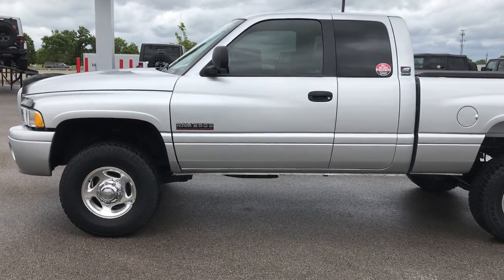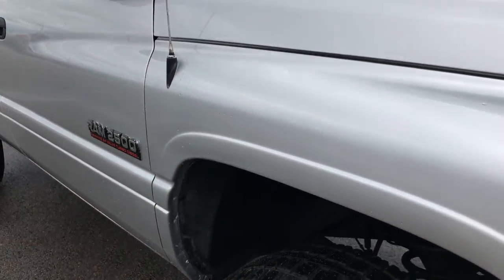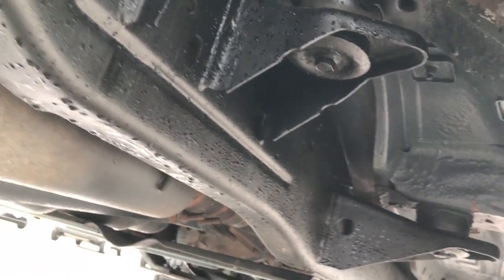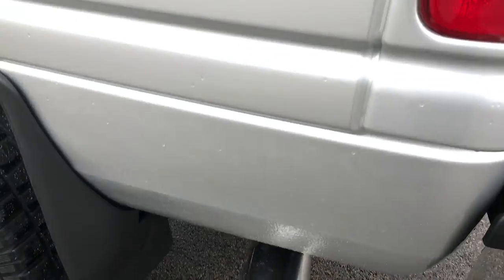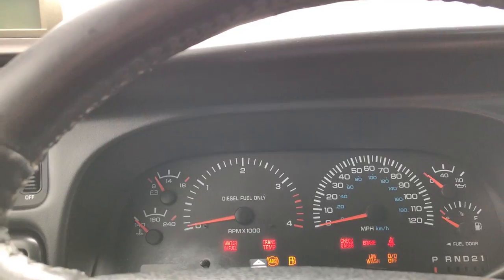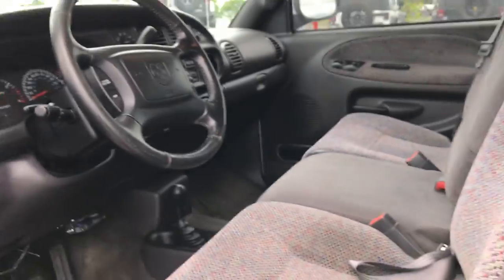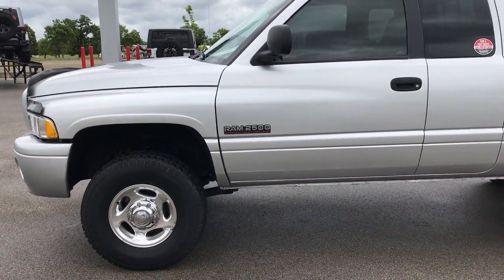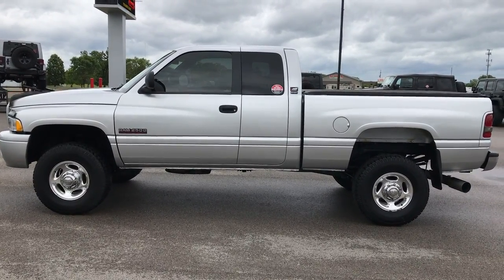USED 2002 DODGE RAM 2500 SHORTBOX CUMMINS DIESEL WISCONSIN WALK AROUND REVIEW SOLD! 9135 SUMMITAUTO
STOCK: 9135
PRICE: $26,999
MILES: 88,559
MAKE: DODGE
MODEL: RAM 2500
VIN: 3B7KF23682M213491

Clean Title History! 5.9 Liter I6 Cummins Diesel, Quad Cab Extended Cab Four Door Ext, Short Box 6 1/2 Foot Shortbox, Sport Package, Automatic Transmission, 4x4 Floor Shifter Four Wheel Drive 4WD, Power Driver's Seat, Gray Cloth Seats, 40/20/40 Split Front Bench Seating, Lite Rider Soft Tonneau Cover, Silverline Exhaust, Full Towing Package with Receiver Trailer Hitch, Wiring and Transmission Cooler Tow Package, Gooseneck Hitch Gooseneck, Aftermarket Electronic Brake Controller, Heated Power Mirrors, 3.55 Gears with Anti-Spin Differential, Cooper Discoverer Lt285/75 R16 Tires, Factory Polished Aluminum Rims Premium Wheels, Four Wheel Disc Brakes, Bug Shield, Fog Lights, AM / FM Radio Tuner, CD Player, Keyless Entry System, Manual Sliding Rear Window, Driver and Passenger Front Air Bags, Factory Floormats, Air Conditioning AC, Cruise Control, Power Locks, Power Windows, Tilt Steering Wheel, Bright Silver Metallic, Clean Autocheck! Very very clean inside and out! This is one of the sharpest 2002 Dodge Ram 2500 quadcab extendedcab shortbox 3/4 ton diesel trucks on our lot! Make your move before this super clean 4wd is gone!

STOCK: 9135
PRICE: $26,999
MILES: 88,559
MAKE: DODGE
MODEL: RAM 2500
VIN: 3B7KF23682M213491